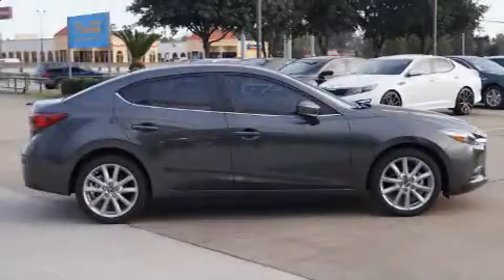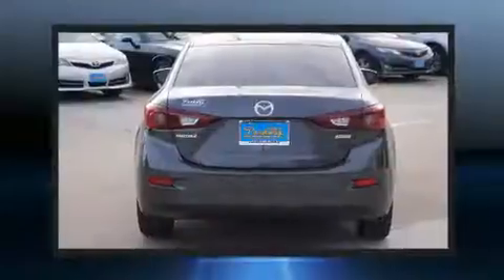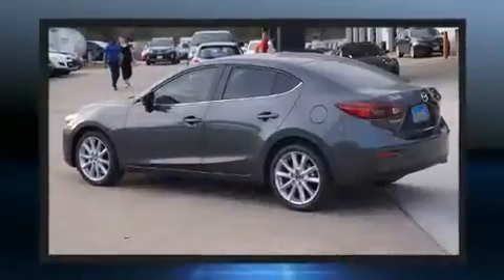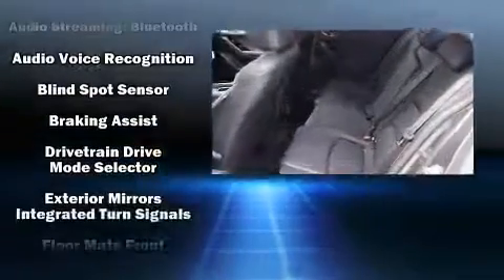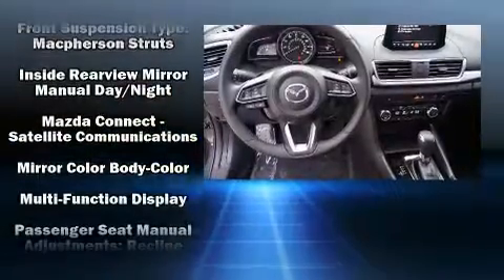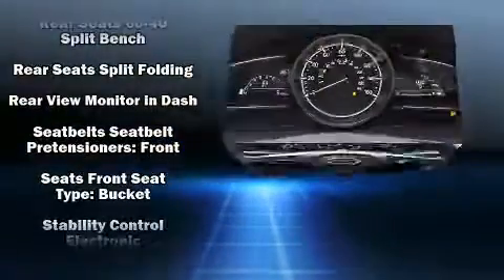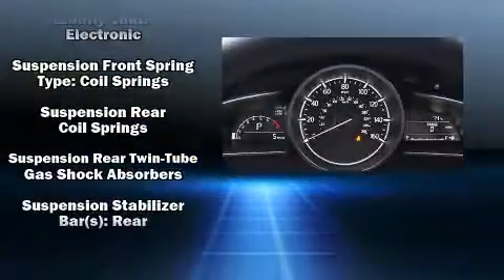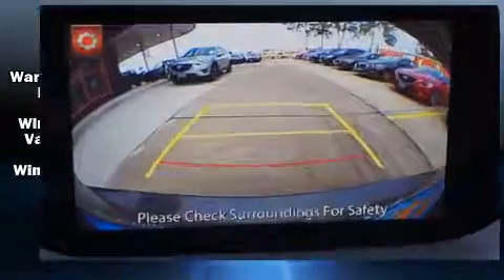2017 Mazda Mazda3 Touring in Kingwood, TX 77339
Get excited about the 2017 Mazda Mazda3. This 4 door, 5 passenger sedan provides a satisfying ride for all passengers. It features a front-wheel-drive platform, an automatic transmission, and a 2 liter 4 cylinder engine. It's equipped with tons of terrific amenities, but it won't break your budget. Such as remote keyless entry, a trip computer, a blind spot monitoring system, heated seats, fully automatic headlights, tilt steering wheel, rain sensing wipers, and 1-touch window functionality. Mazda also prioritized safety and security with features such as: dual front impact airbags with occupant sensing airbag, front SIDE impact airbags, traction control, anti-whiplash front head restraints, ignition disabling, and 4 wheel disc brakes with ABS. Brake assist technology provides extra pressure when applying the brakes. We have the vehicle you've been searching for at a price you can afford. Please don't hesitate to give us a call.